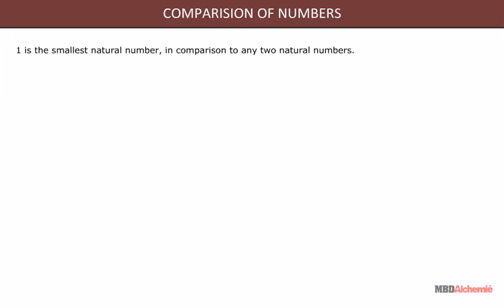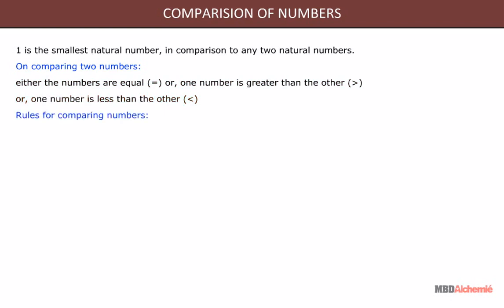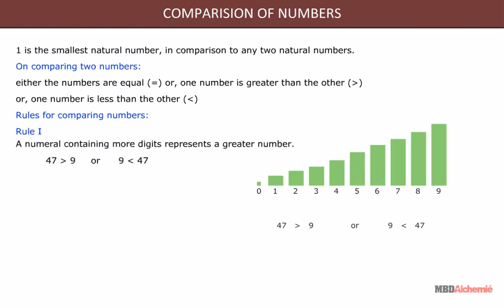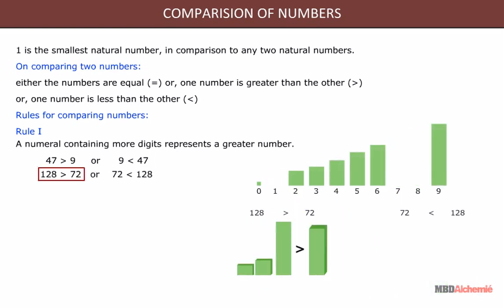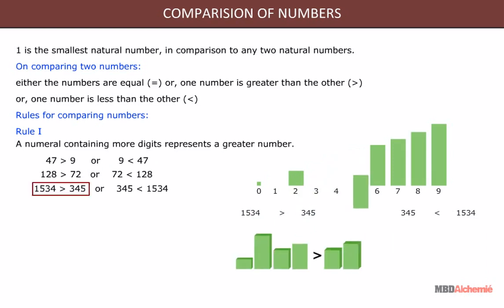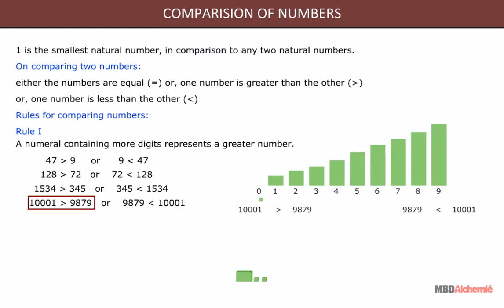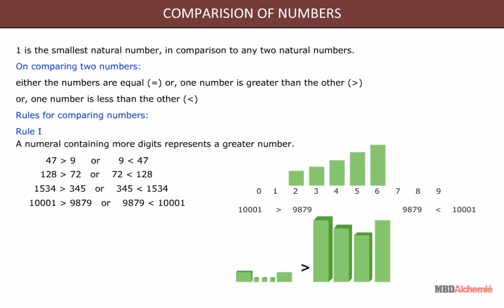Comparison of Numbers | Knowing Our Numbers | Class 6